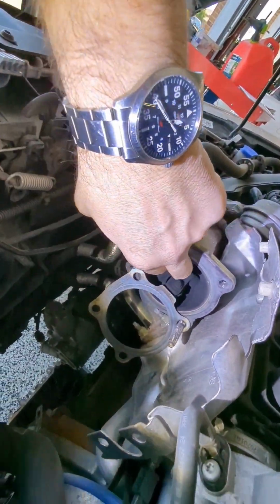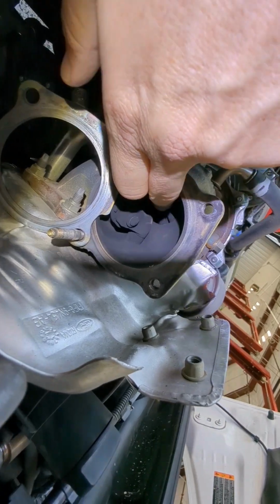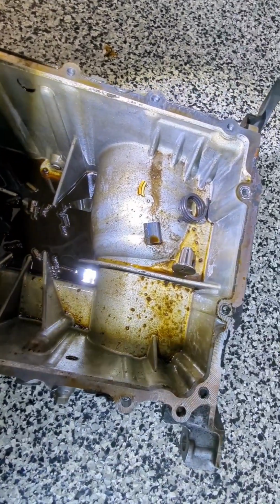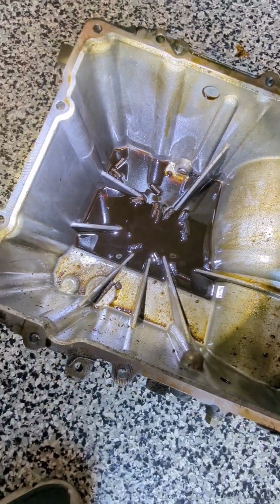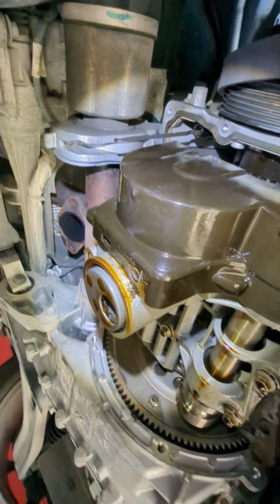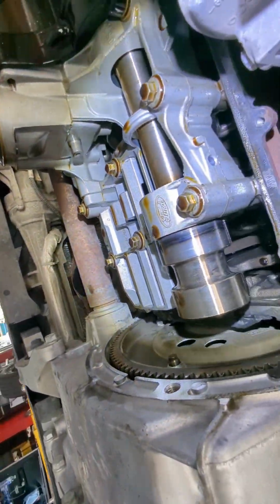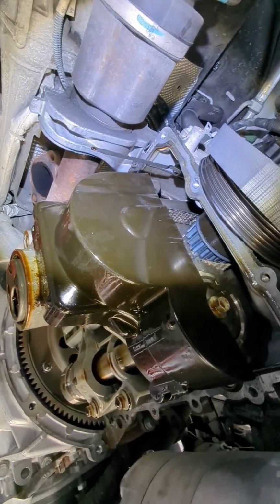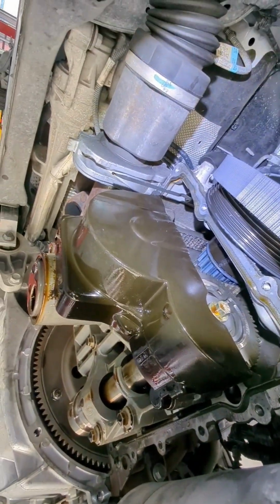1.0 liter Ford eco-boost 3 cylinder oil pump belt tensioner fails & kills belt-engine not good.